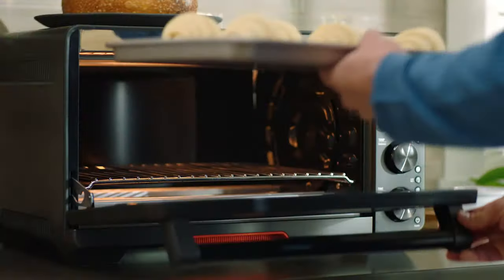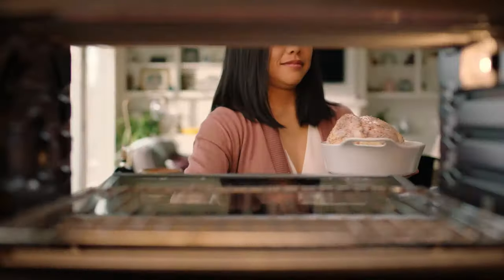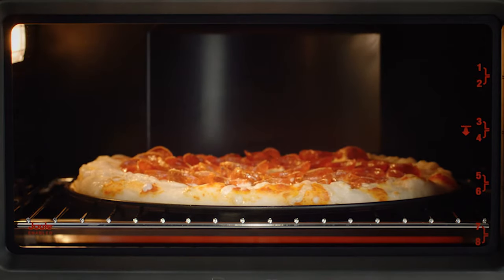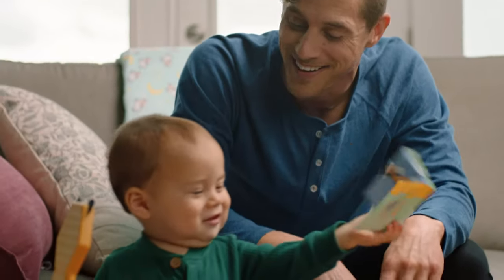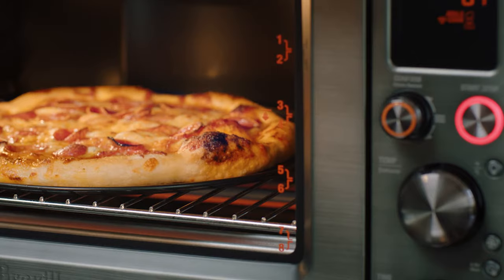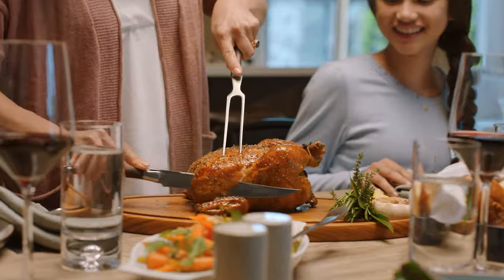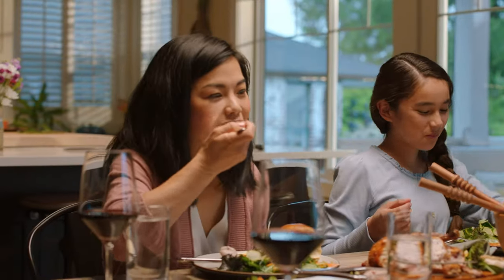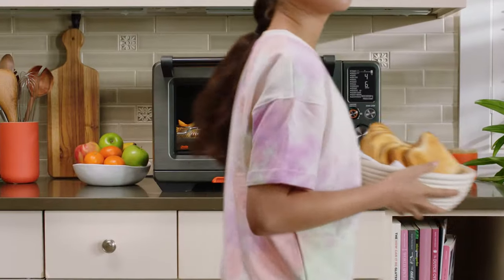The Joule™ Oven Air Fryer Pro | Take a look at the Joule™ experience | Breville CA-EN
Enjoy the confidence of cooking with Joule™.

Introducing our new versatile countertop oven with Joule™ Autopilot. With just a press of a button, your Joule™ Oven takes over, handling the tricky bits so you can enjoy the fun and easy parts.

The Joule™ Oven features:
- 7 appliances in 1: air fryer, convection oven, dehydrator, slow cooker, toaster, grill and pizza oven
- The Joule™ experience: you can access guided recipes, tips & tricks, Joule™ Autopilot, progress monitoring and voice activation via the Breville Joule™ Oven App
- Guided cooks: 100+ recipes with rich video content curated by chef extraordinaire, Grant Crilly, the ChefSteps team and the Breville Recipe team, featuring the optimum way to achieve the best food results with your Joule™ Oven cooking functions
- Joule™ Autopilot functionality: just press start and the oven does the rest, handling the tricky bits and moving smoothly between cooking modes so you can enjoy the fun parts
- Stay connected: the Joule™ experience lets you connect to your oven via the app with Progress Monitoring and Notifications so you can relax with confidence, while Joule™ keeps its eye on dinner
- Tips and tricks: A masterclass of professional tips, tricks and inside secrets in the form of detailed, easy to follow videos that will help you produce incredible, restaurant quality meals
- Voice activation: you can go hands-free by connecting a smart speaker
- 13 smart cooking presets including Toast, Bagel, Bake, Air Fry, Broil, Roast, Pizza, Cookies, Proof, Reheat, Slow Cook, Keep Warm, Dehydrate: our countertop oven with Element iQ® technology covers your most versatile needs (and fits a 14lb turkey)
- Precision cooking: with the Element iQ® system, our countertop oven steers power to where and when it’s needed to create the ideal cooking environment by using smart algorithms & precise PID temperature control
- A Bit More™ function: add a bit more cooking time to your dish at the press of a button
- Included accessories: 13” non-stick pizza pan, x2 heavy duty oven racks, broil rack and enamel roasting pan as well as an air fry and dehydrating basket

For an in-depth look at the features, recipes and tech specs of the Joule™ Oven,

About Breville Group:
Over the past 80+ years, Breville has grown to become an iconic global brand, delivering kitchen products to over 70 countries around the globe. The company goes to market as the Sage Appliances brand in the UK and Europe, and as the Breville brand in the rest of the world. Breville has enhanced people’s lives through the delivery of brilliant innovation and thoughtful design based on deep consumer insights, empowering people to do things more impressively or easily than they’d thought possible in their own home and ultimately allowing them to Master Every Moment™.